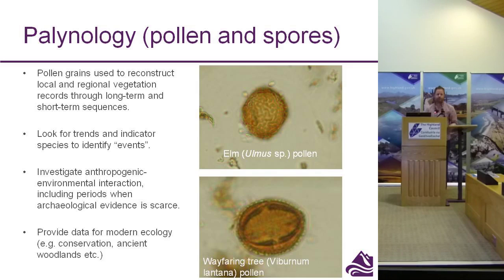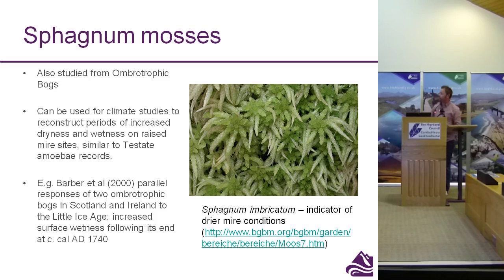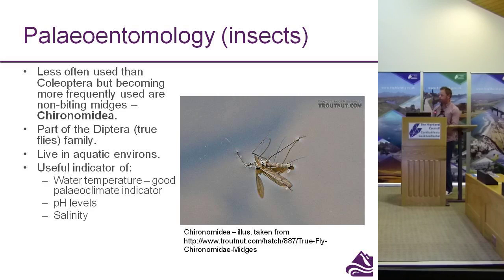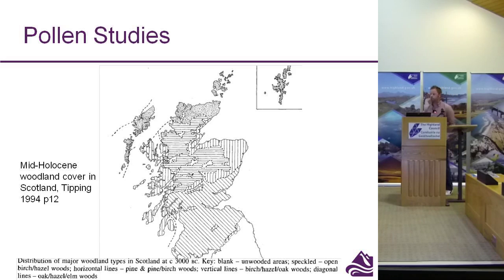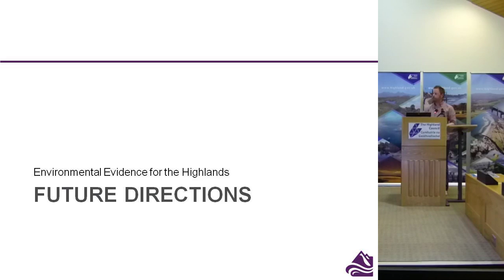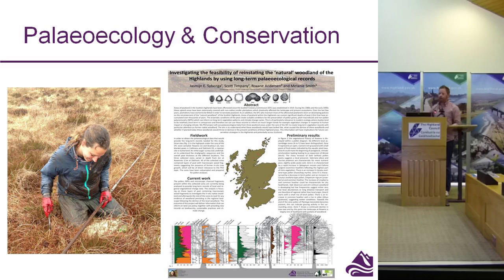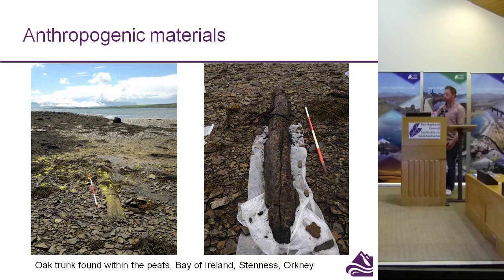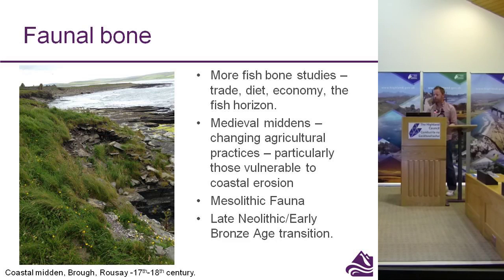Environmental - Scott Timpany - Highland Archaeology SCARF Symposium 2018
A talk presented at the Highland Regional ScARF symposium, June 2018.